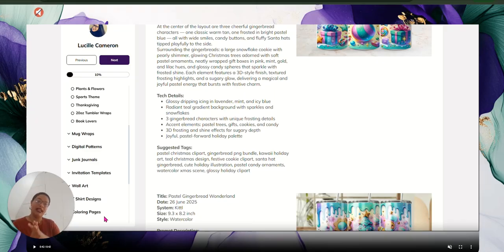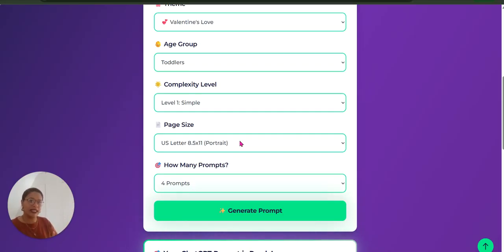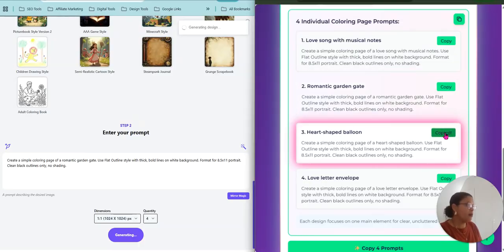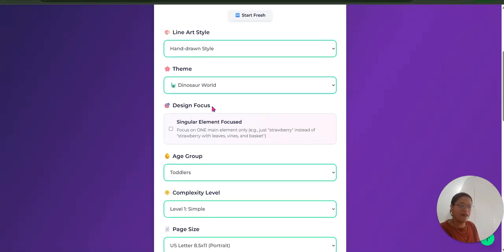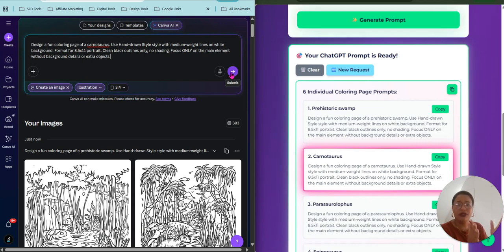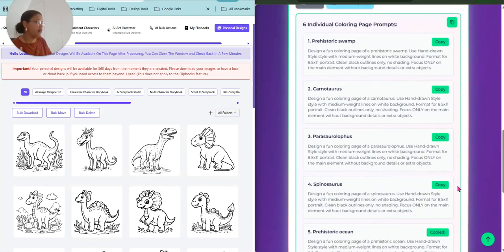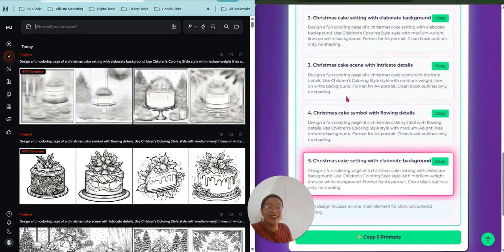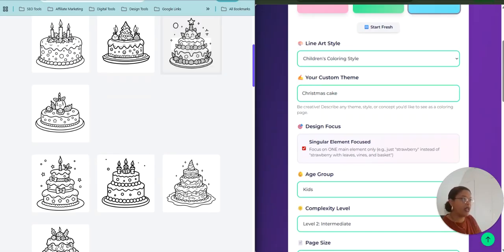How to Make AI Coloring Pages with ONE Click! 🎨 | Prompt Tools for Etsy & KDP Coloring Book Creators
Welcome back, Heavenlies! ✨ In this video, I’ll show you how to create high-quality AI-generated coloring pages using just one click with my exclusive Coloring Page Wizard inside AI Prompt Heaven — your go-to vault for readymade prompts, AI art tools, and creative inspiration.

Whether you're using Artisly, Canva AI, MidJourney, ChatGPT, or others — this walkthrough will help you generate, test, and perfect your AI prompts for coloring books and digital products.

I'll also show you the difference between busy vs. clean coloring page layouts, and how to get that perfect singular focus design for Etsy, KDP, or your own store.

💻 What You’ll Learn:

How the "Surprise Me" button works (one-click coloring page bundles)
Testing prompts in Artisly, Canva AI, ChatGPT, and MidJourney
The #1 way to avoid busy, unsellable coloring pages
Using the “Singular Focus” toggle to instantly improve your designs
Tips on output quality, aspect ratios, and choosing the right tool

🧠 Start Creating Smarter Today:

🎟️ Join AI Prompt Heaven - Just $9/month!
Unlimited Prompt Vault + Exclusive Tool Stack